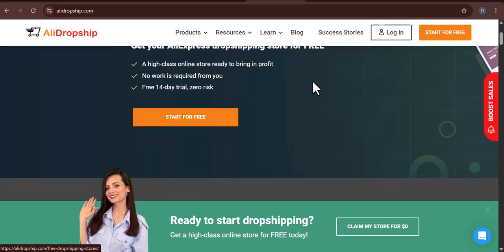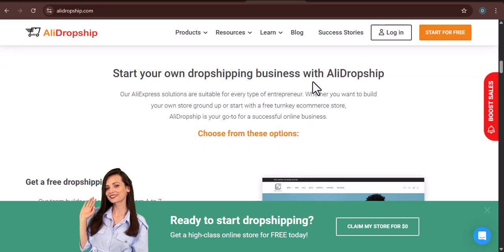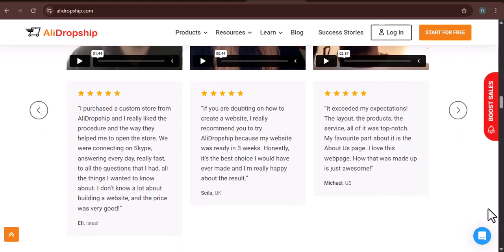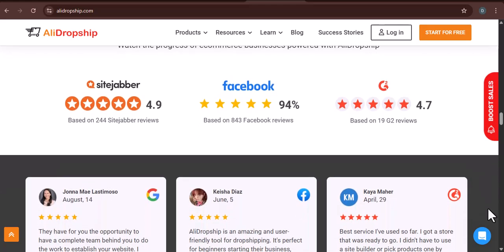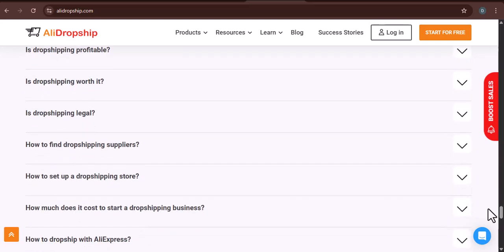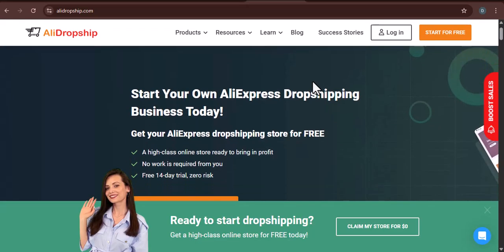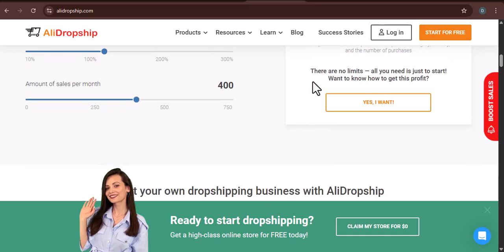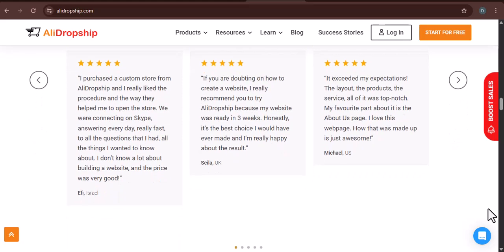how to install alidropship plugin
In this video, you will learn about how to install alidropship plugin

9 YouTube Channel Ideas to Help You Choose Your Own

✅IGNORE THIS
Related Search: